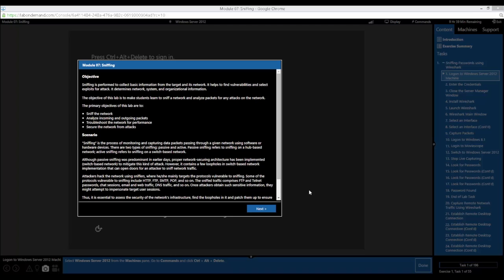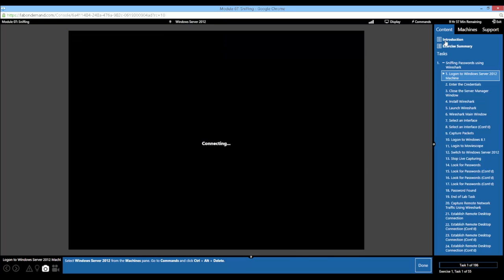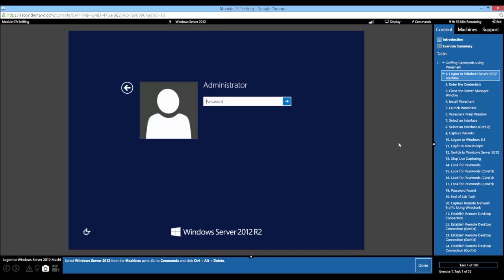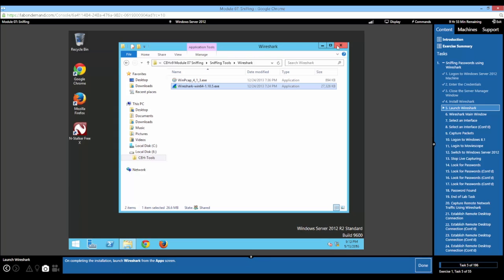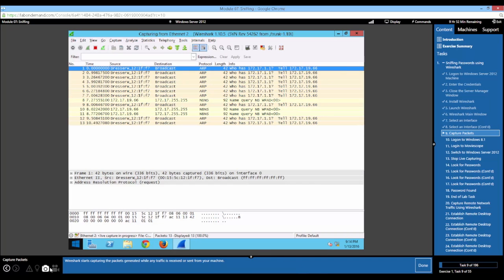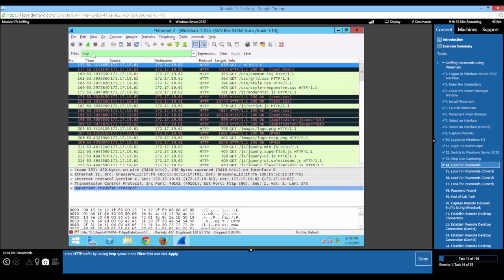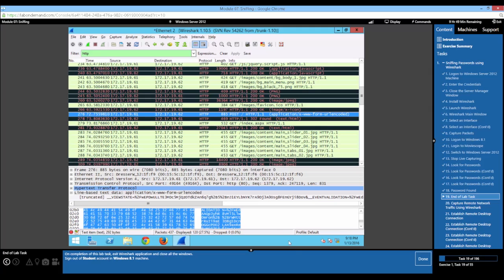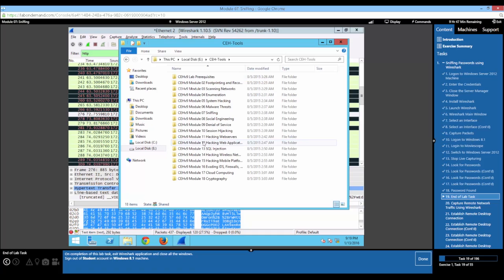EC-Council iLabs - Sniffing Passwords using Wireshark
In this lab we will be sniffing passwords from a remote network using Wireshark. We will be using a remote host interface to capture and inspect network traffic.

EC-Council iLabs allows students to dynamically access a host of Virtual Machines preconfigured with vulnerabilities, exploits, tools, and scripts from anywhere with an internet connection.

Our simplistic web portal enables the student to launch an entire range of target machines and access them remotely with one simple click. It is the most cost effective, easy to use, live range lab solution available. Most of our courses come equipped with iLabs, but iLabs can be purchased independently.